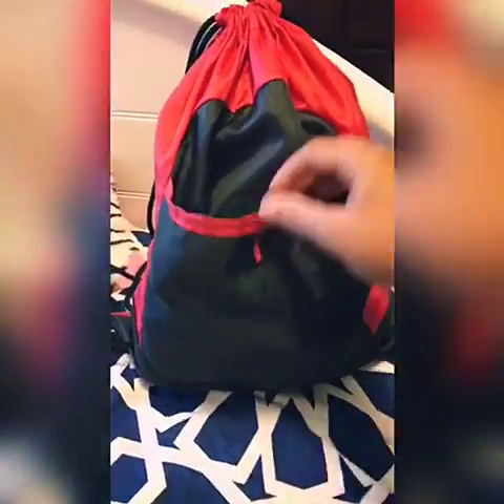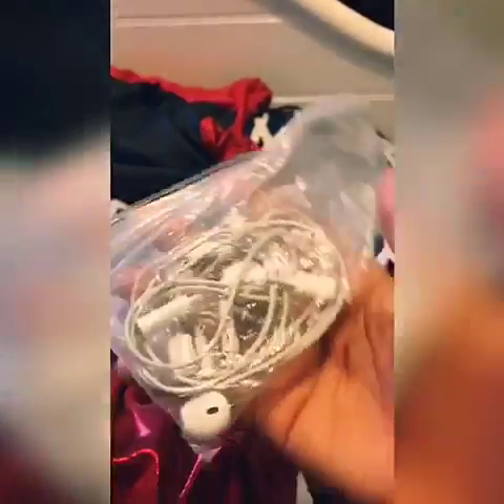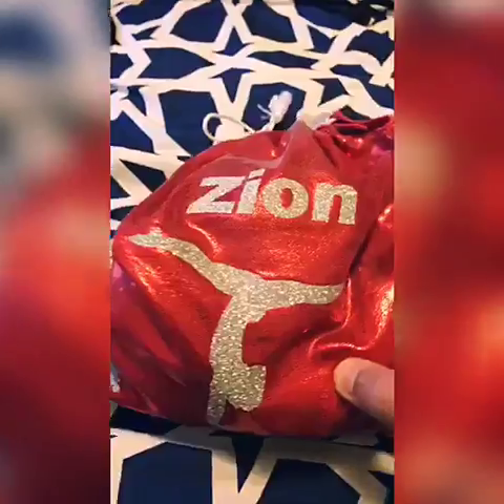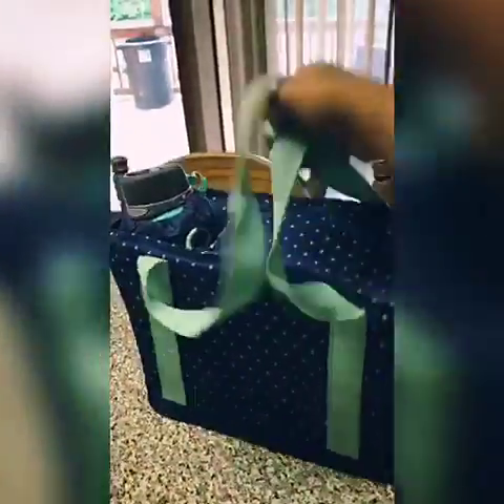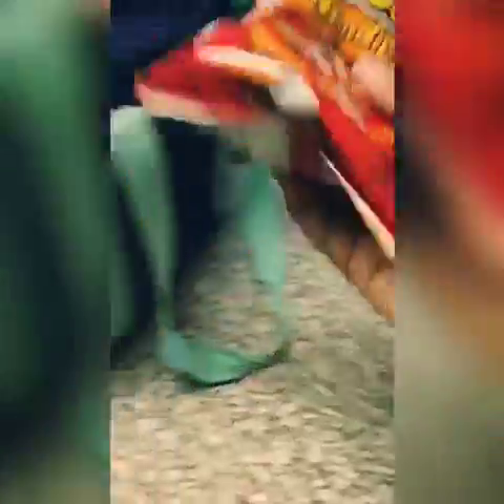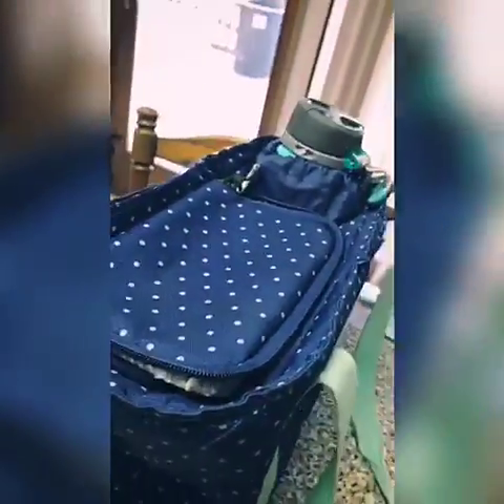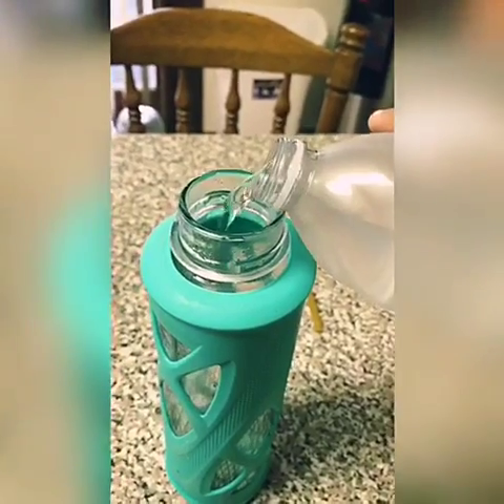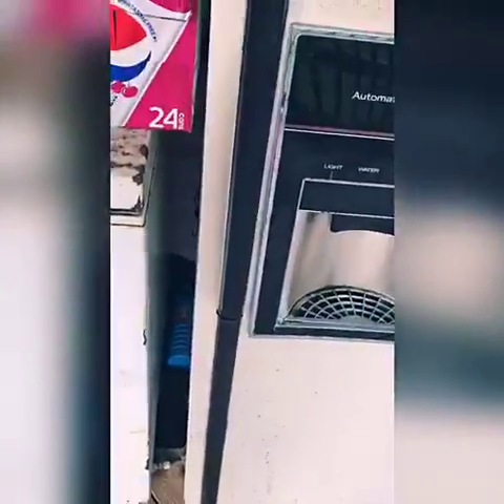How Zion packs for Gymnastics Summer Camp!!